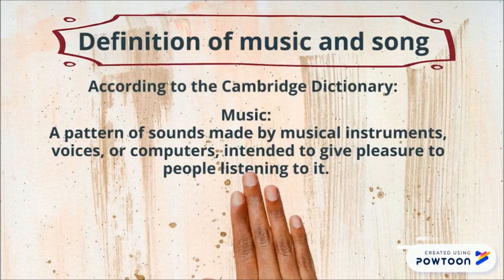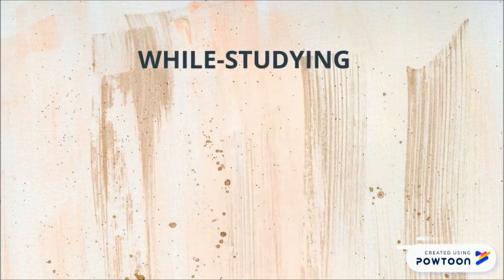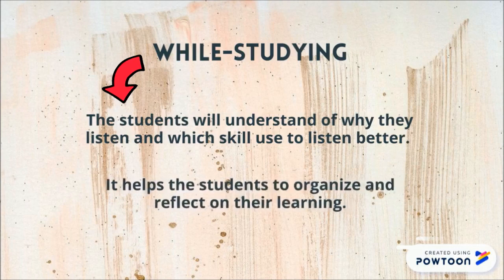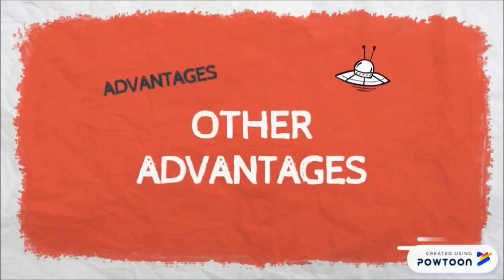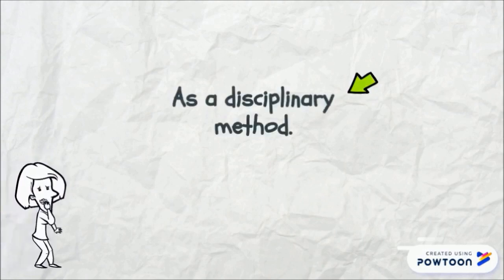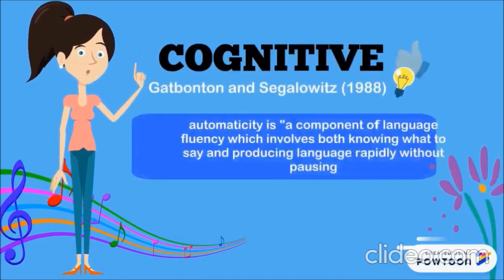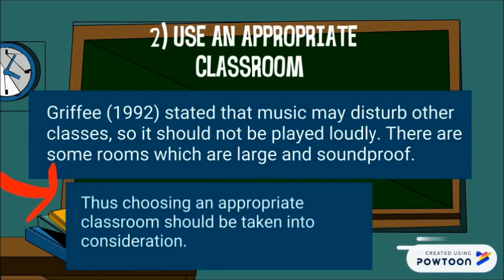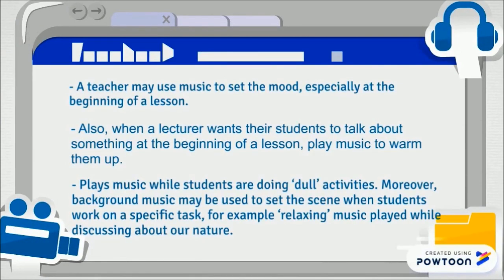ED2415B SONG RENDITIONS